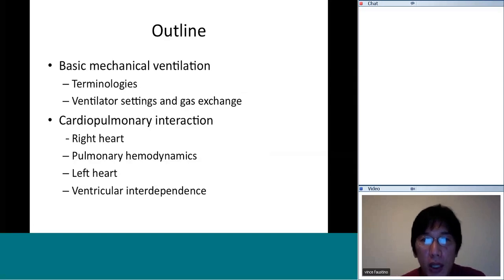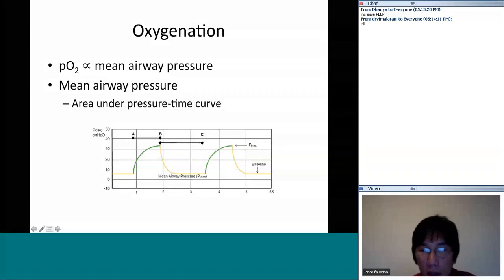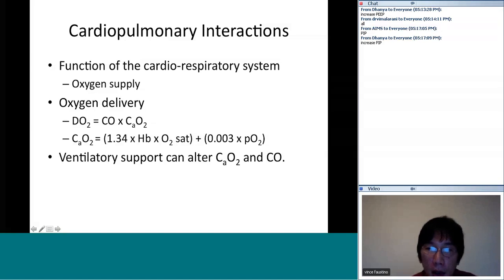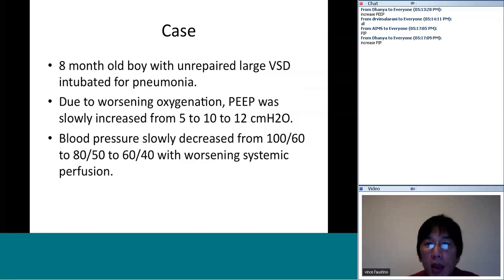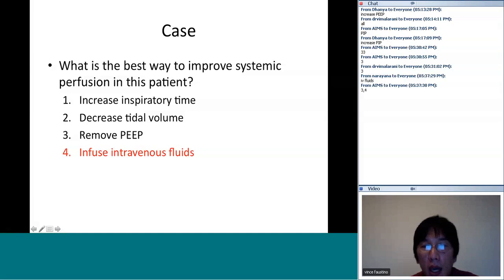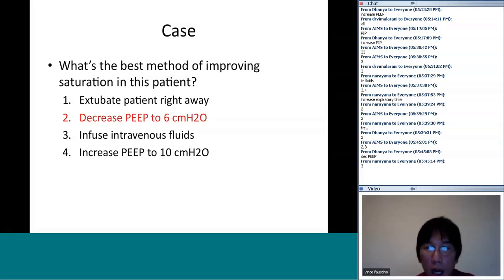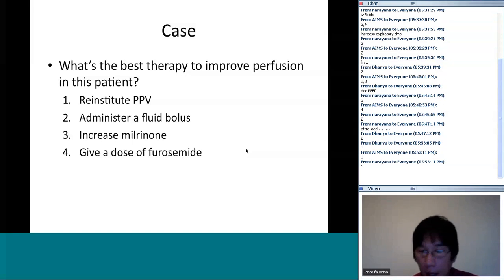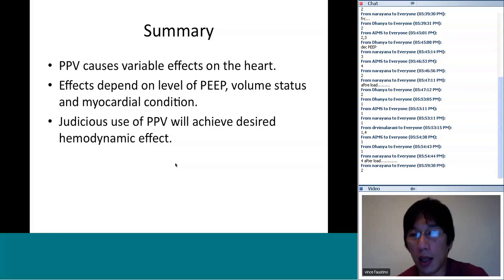Cardiopulmonary Interactions by Dr E.Vincent S. Faustino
Pediatric Cardiology Teaching, lecture conducted by Dr E.Vincent S. Faustino- MD Assistant Professor of Pediatrics Yale University School of Medicine. The topic is -  Cardiopulmonary Interactions.